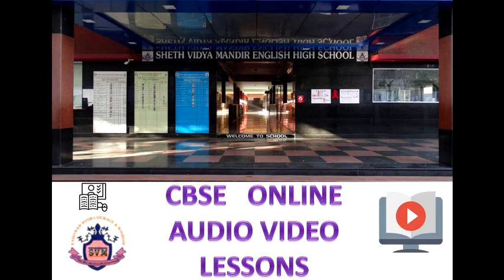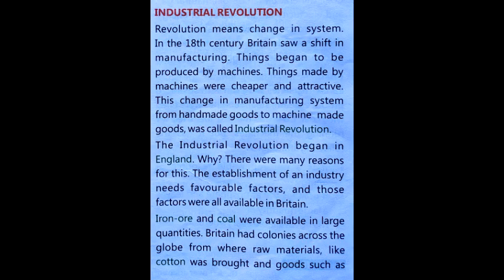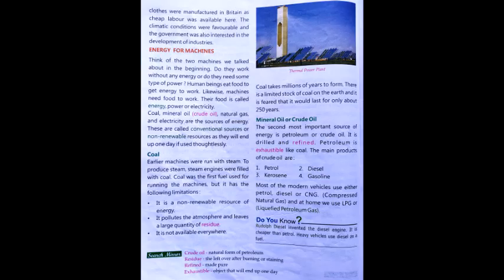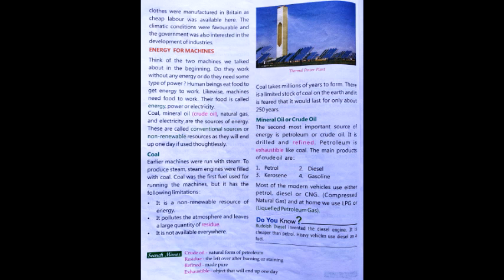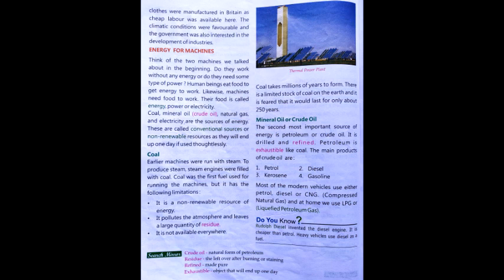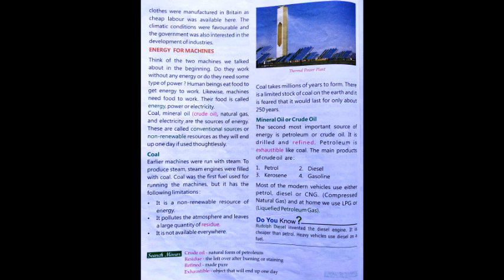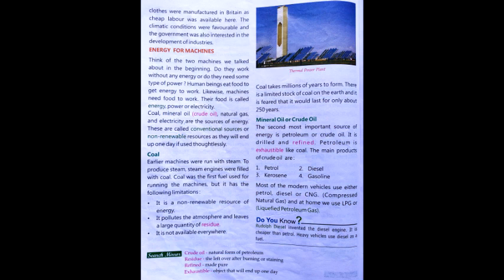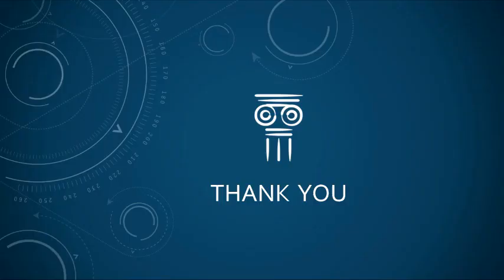SVM CBSE || STD 5 || S. ST || Chapter 12 - The Age of Machines // Part 2